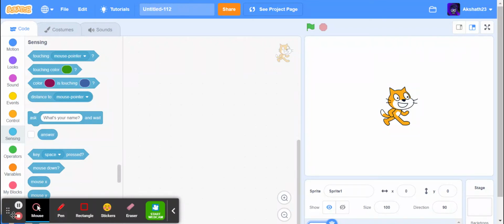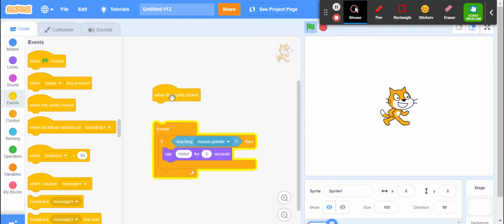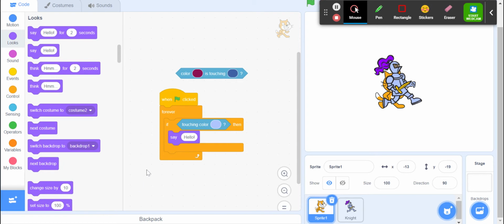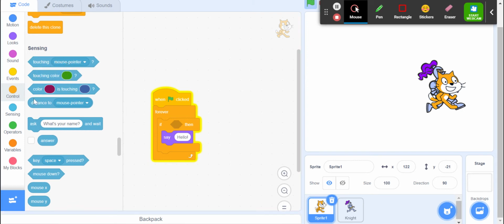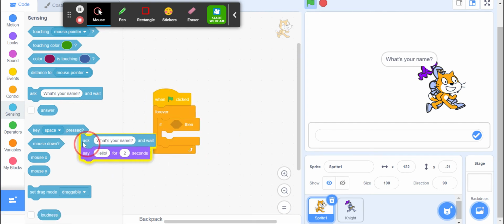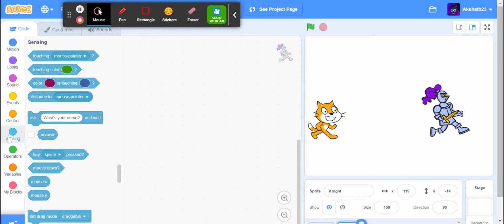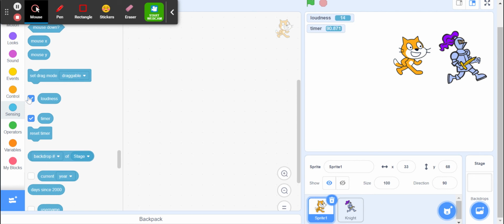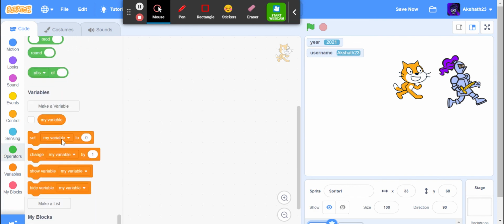Scratch Sensing blocks really easy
Today we are going to looking at the coding blocks of the sensing